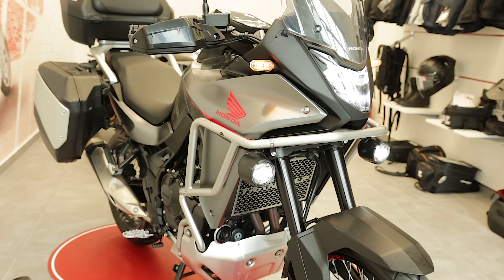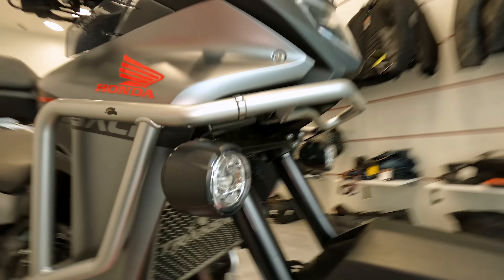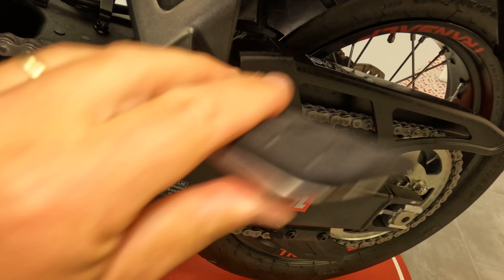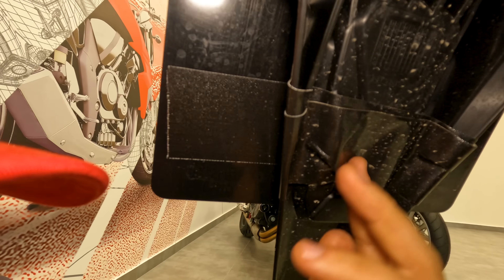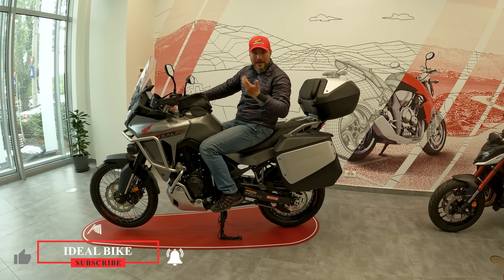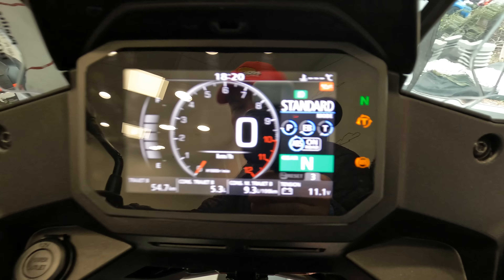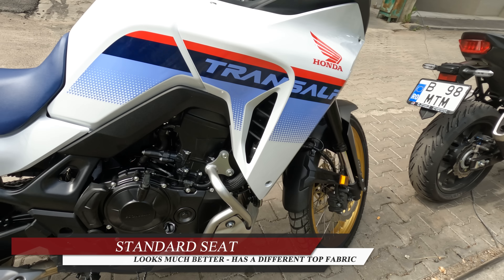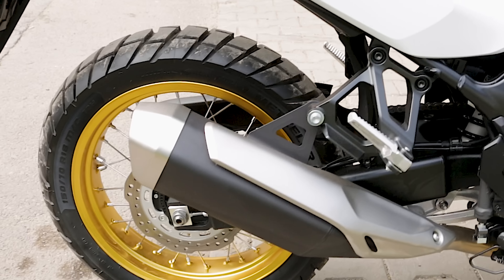The 2023/2024 HONDA TRANSALP XL750 is FINALLY Here! Complete Overview - Accessories Pack in Detail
In this video:

- Complete overview of the bike
- Accessories Pack installed, detailed presentation
- Exhaust Sound (better than Akrapovic?)
- Model Differences (seat upgrades, tyres, accessories..etc)
- Delivery Schedule

✅ HONDA TRANSALP
XL750 Transalp 2023 Specifications
SHOW SPECIFICATIONS
Engine
Hide
Bore × Stroke (mm) 87mm x 63.5mm
Carburation PGM-FI electronic injection
Compression Ratio 11.0:1
Engine Displacement (cc) 755
Engine Type Liquid-cooled OHC 4-stroke 8-valve Parallel Twin with 270° crank and uni-cam
Max. Power Output 67.5kW @ 9,500rpm
Max. Torque 75Nm @ 7,250rpm
Starter Electric
C02 Emissions (g/km) 103 g/km
Oil Capacity (Litres) 3.9L
Wheels
Hide
ABS System 2 channel
Brakes Front Dual 310mm x 4.5mm disc with axial mount 2 piston calipers
Brakes Rear Single 256mm x 6.0mm disc with single piston caliper
Suspension Front Showa 43mm SFF-CA USD, 200mm travel
Suspension Rear Separate pressure, Pro-Link swingarm, 190mm travel
Tyre Size Front 90/90-21M/C 54H
Tyre Size Rear 150/70R18M/C 70H
Wheels Front Stainless spoke, Aluminium rim, Tube type
Wheels Rear Stainless spoke, Aluminium rim, Tube type
Dimensions and Weights
Hide
Battery Capacity (VAh) 12v 8.6Ah
Caster Angle 27˚
Dimensions (L×W×H) (mm) 2,325mm x 838mm x 1,450mm
Frame type Steel diamond
Fuel Tank Capacity (Litres) 16.9L
Fuel Consumption 23km/l
Ground Clearance (mm) 210mm
Kerb Weight (kg) 208kg
Seat Height (mm) 850mm
Trail (mm) 111mm
Wheelbase (mm) 1,560mm
Turning Radius 2.6m
Noise Level Lwot - 79.4; Lurban - 75
Transmission
Hide
Clutch Wet multiple, Assisted slipper clutch
Final Drive Chain
Gearbox 6 speed Manual Transmission
Quick Shifter Optional
Instruments and Electrics
Hide
Headlights LED
12v Socket Optional
Instruments TFT
Tail Light LED
Connectivity HSVCs
USB Socket Type C
Self Cancelling Indicators Yes
Emergency Stop Signal Yes
Security HISS